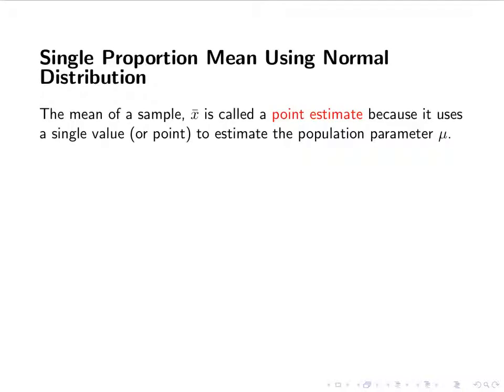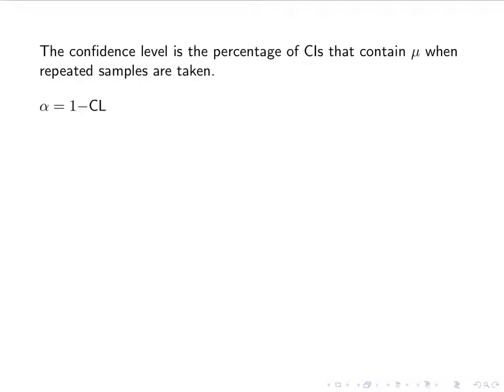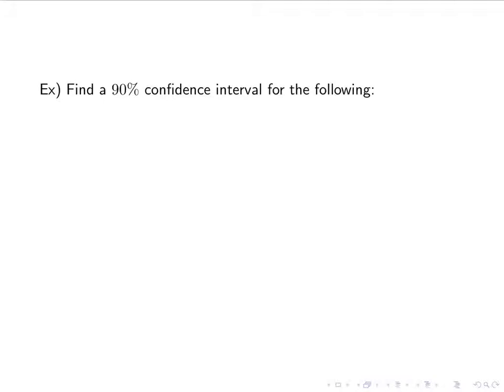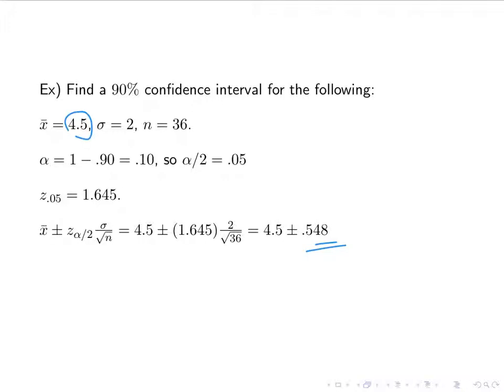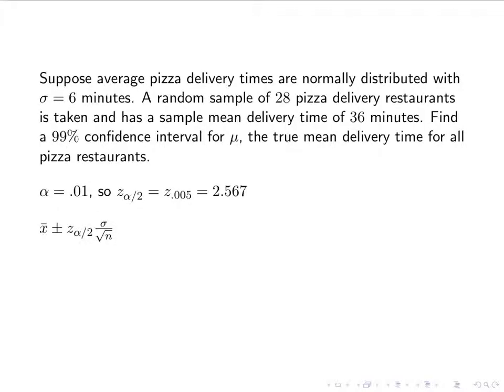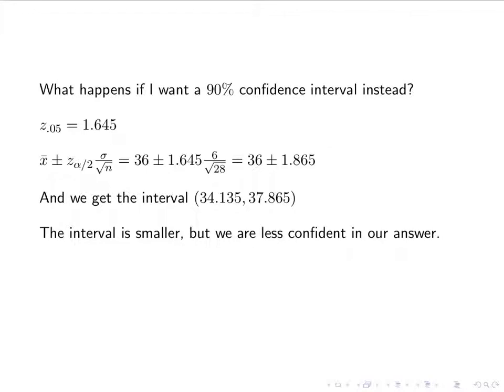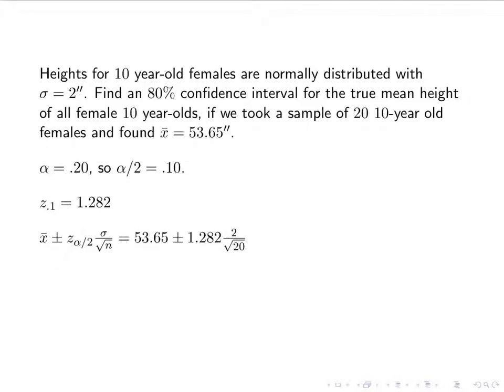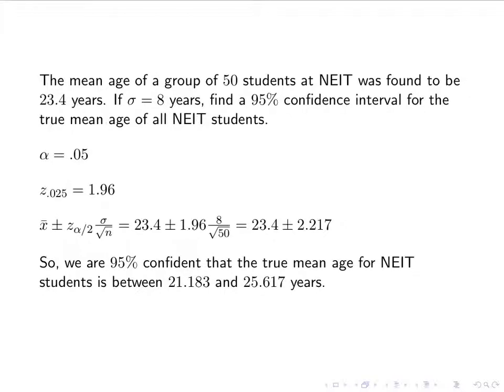Single Population Confidence Interval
How to find a single population confidence interval given that you know sigma: the population standard deviation